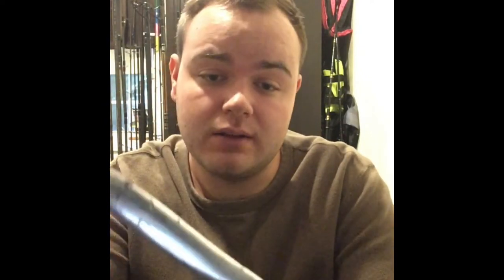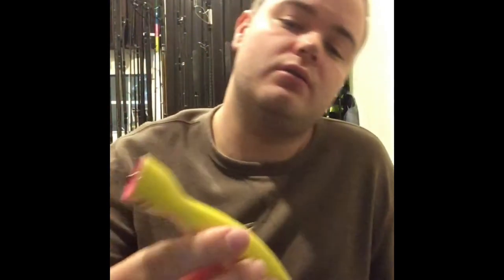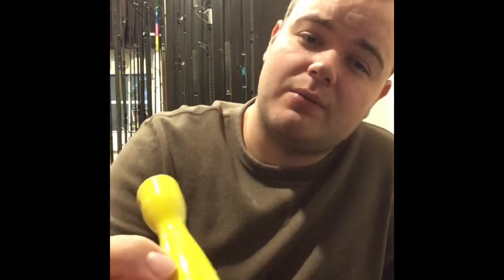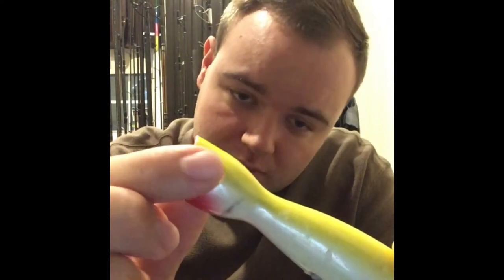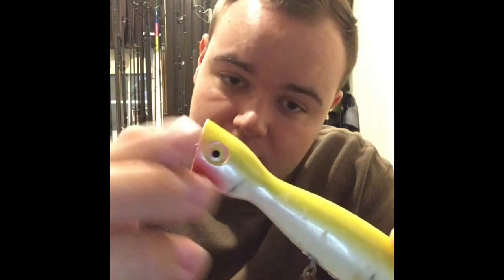Lures I use for targeting striped bass and bluefish from the surf, inlets and backbays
This lecture covers a variety of techniques for catching striped bass and bluefish from shore.  Some of the plugs I will be discussing include bucktails, swimbaits, swimming plugs, tins and poppers.  Having the ability to fish these style lures will give you the ability and opportunity to become a versatile angler.